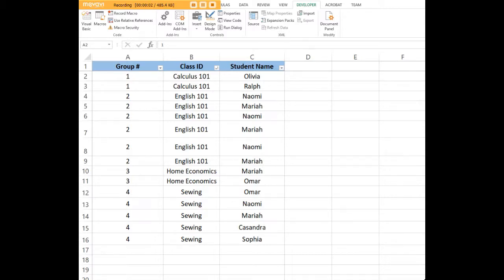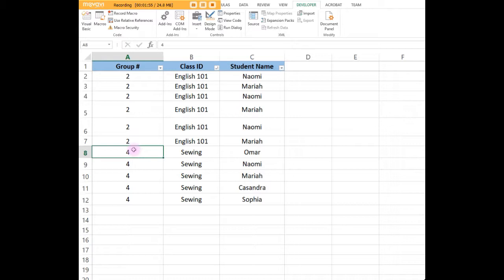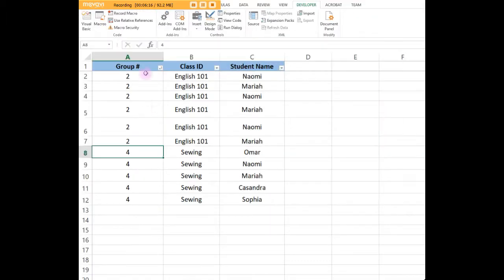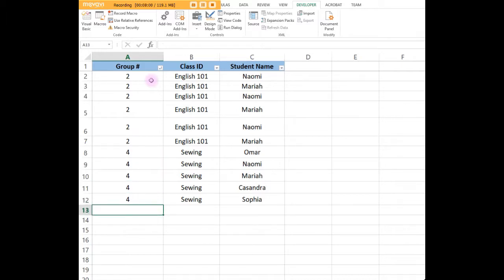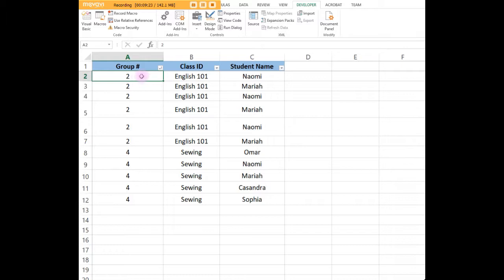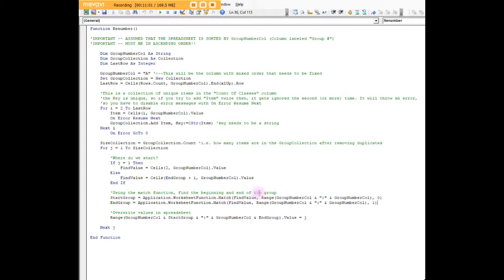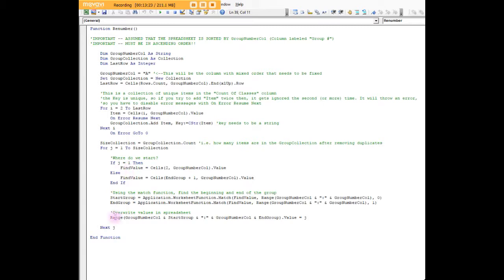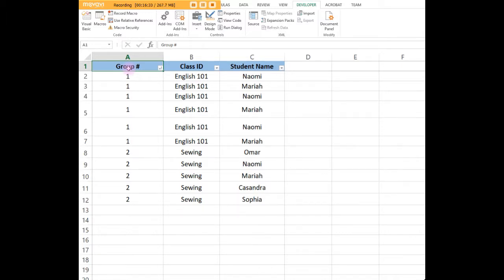Renumbering Ranges of Cells in Column to make the number Series Sequential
Solution for a column that contains ranges of cells with numbers that are not sequential but you'd like them to be sequential.